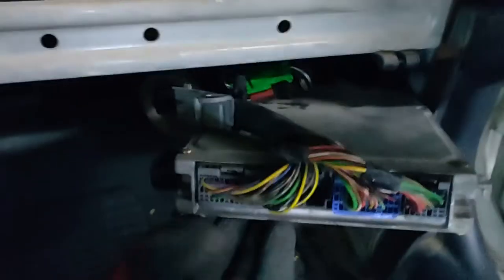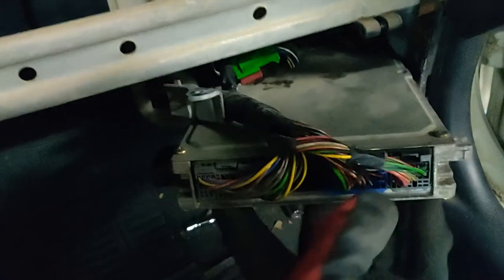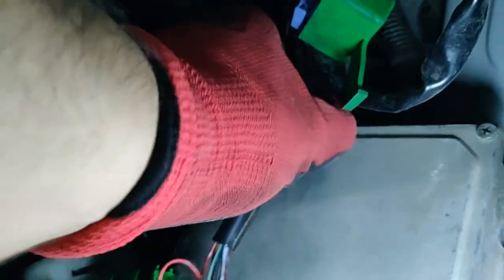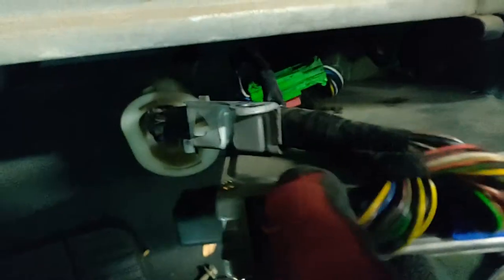Honda Civic EK 96-00 ECU replacement quick guide how to remove (English)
Quick guide how to replace the ECU on a 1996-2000 Honda Civic

You are welcome to give us a like on Facebook: ArsenicCarParts